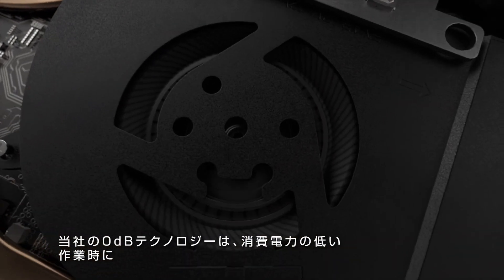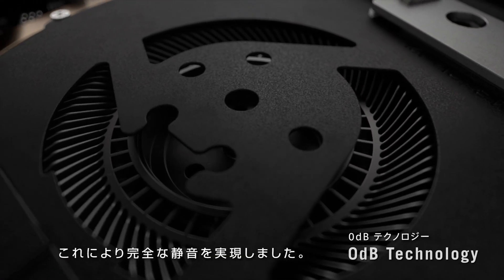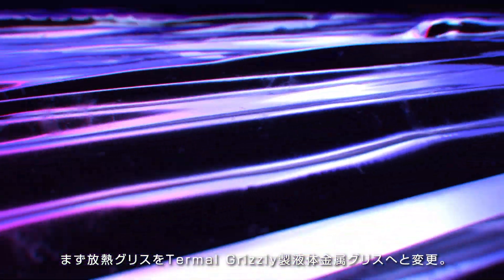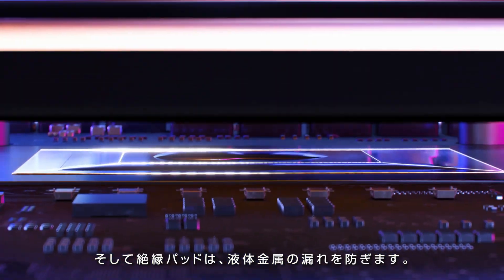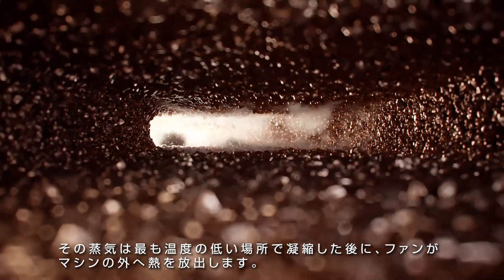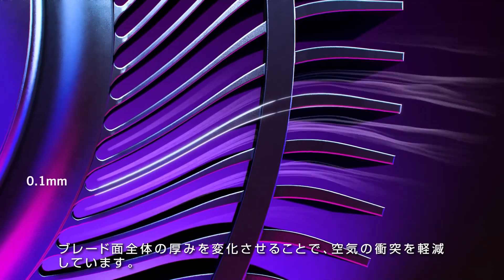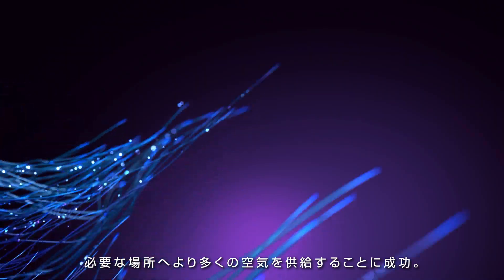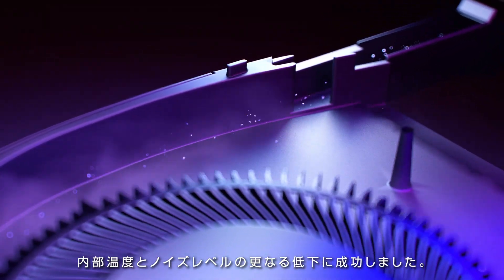ROGインテリジェント冷却システムはいかにして驚異的な静音を保ちつつノートパソコンを冷却したのか | ROG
技術の進歩によりコンピュータはよりコンパクトに、そして性能はこれまで以上にパワフルになりました。それに伴いより効率的な冷却システムへの需要が高まりを見せています。ROG は最先端のパーツ群から生じるより多くの熱を冷却すべく、新手法をゼロから構築させて誕生したさせたのがインテリジェント冷却システムです。ROGチームによる先端の技術と革新的な設計が、トップレベルの性能を持つ薄いボディへの静かな動作を約束します。

ASUSゲーミングノートPC製品購入する